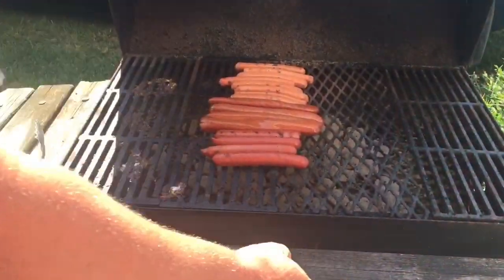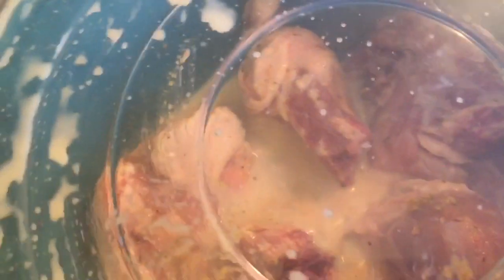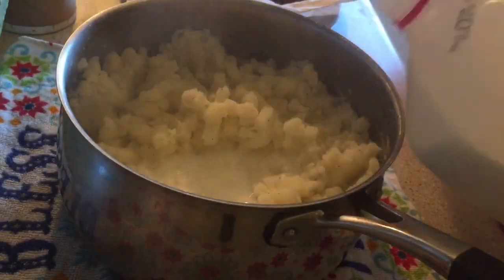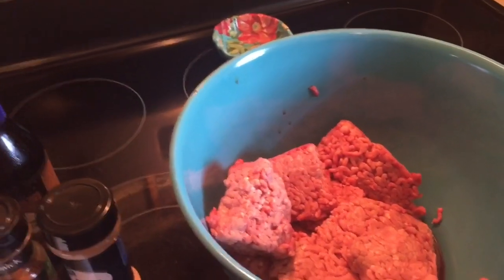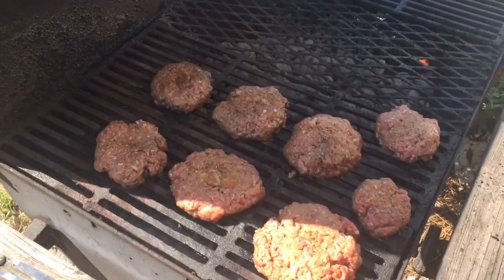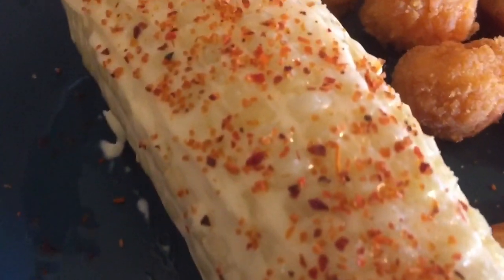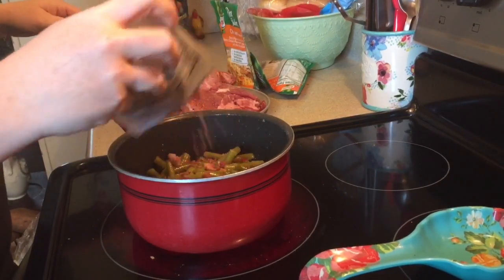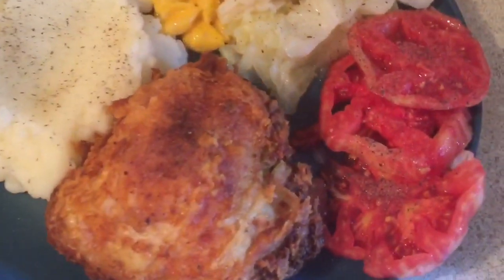WHAT’S FOR DINNER | GIRLS CAN GRILL TOO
Welcome back to another What’s for dinner. Today’s video is in collab with Adrian from Blessings For The Bards. I will be sharing 4 dinner ideas with y’all this week. I hope you all enjoy.
Bethanie

If you’re interested in trying Tiger Sauce you can find it on Walmart.com

Facebook: Budget Bethanie’s Bites